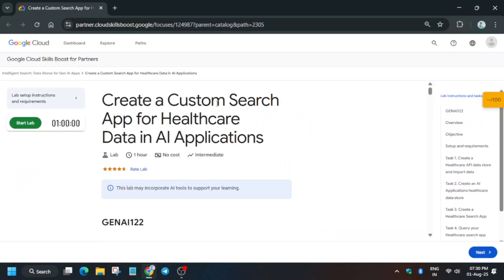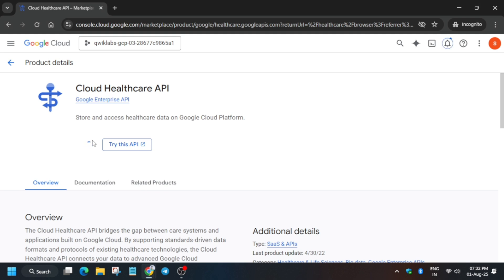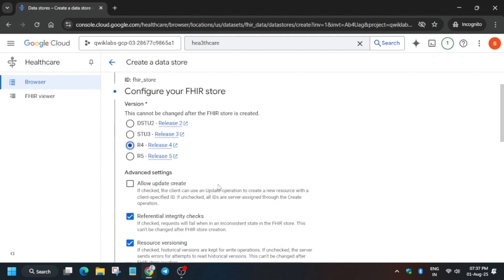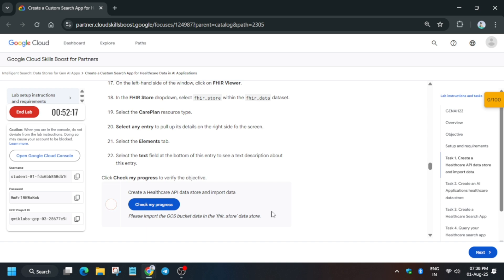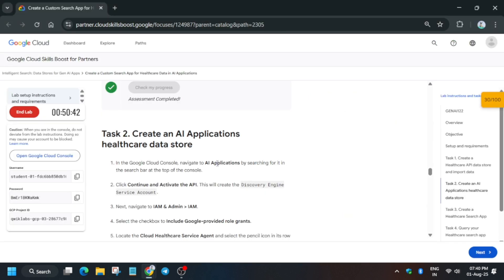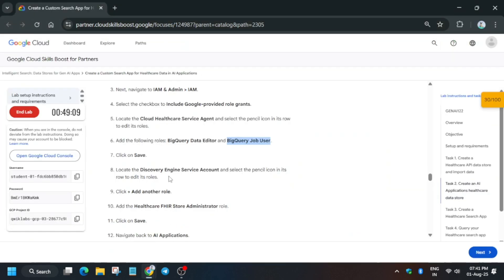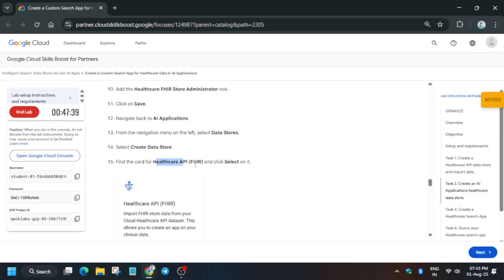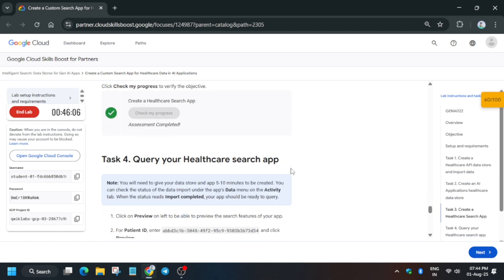Create a Custom Search App for Healthcare Data in AI Applications | GENAI122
🔗 Join the Journey:
📚 Learning Resources

🔍 Common Queries
qwiklabs
arcade facilitator